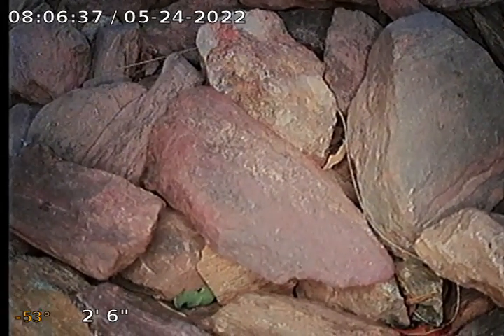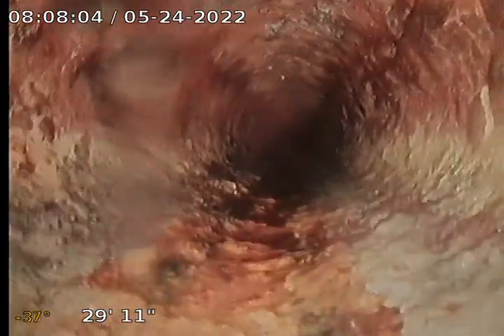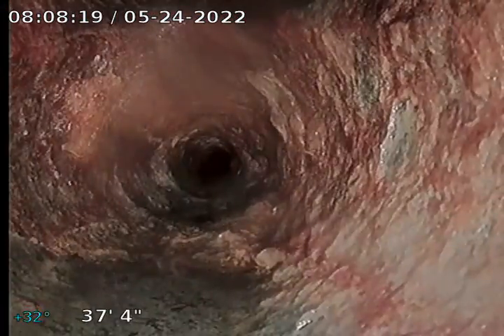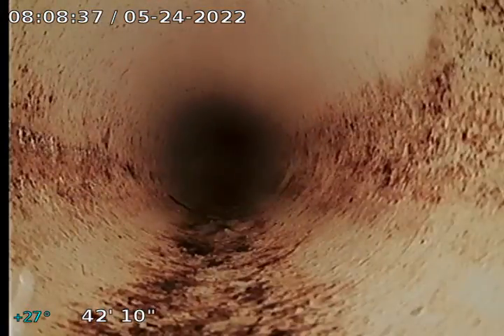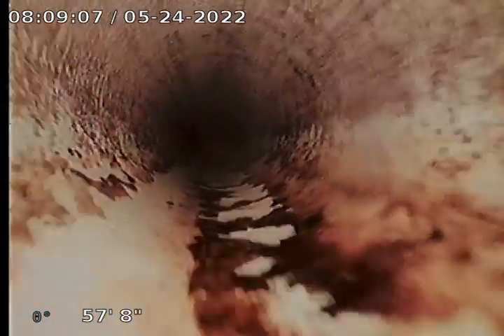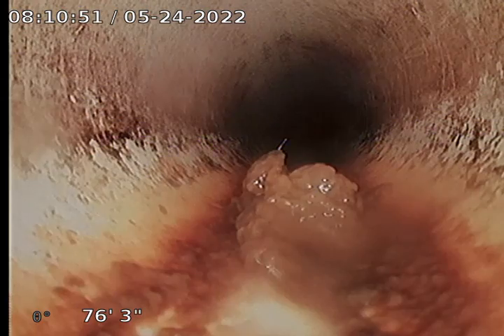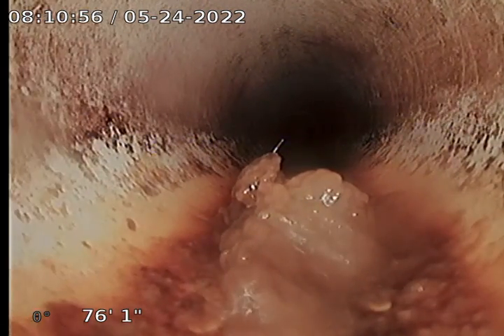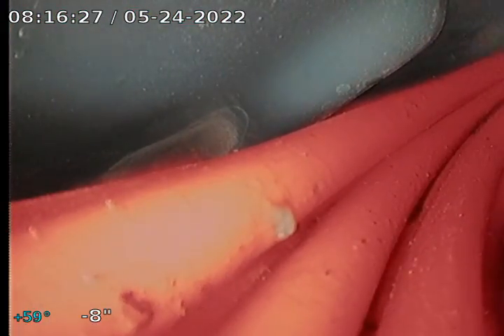1501 W Ocotillo Rd, Phoenix